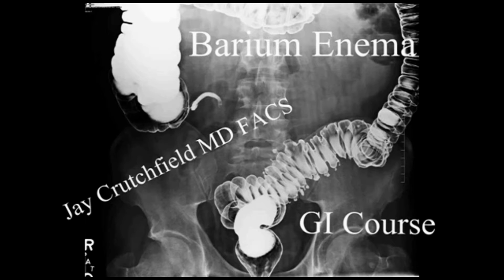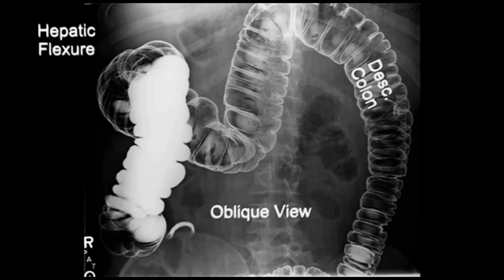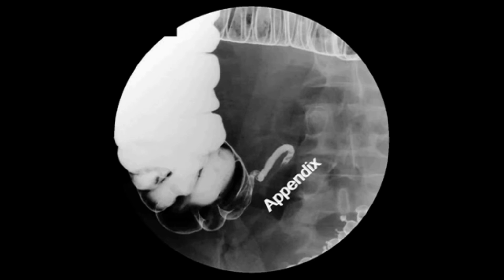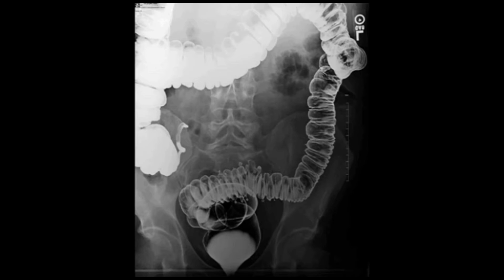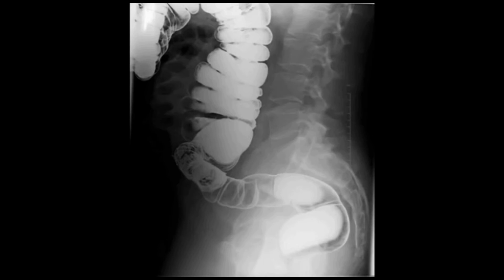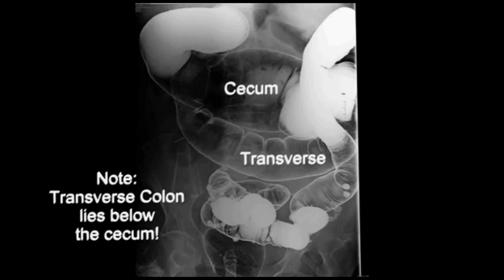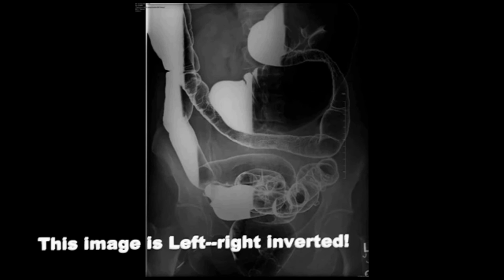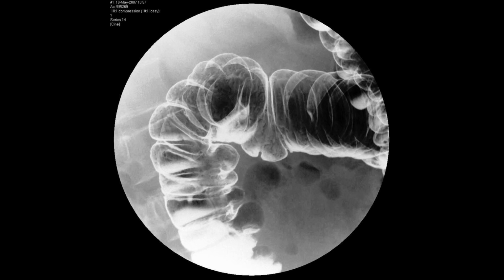Barium Enema Examinations: An Introduction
This short video is an introduction to Barium Enema examinations.  Its audience is very specific:  First, 2nd, and 3rd-year medical students will benefit from reviewing the presentation so they understand the basics of the examination.  It is, by no means, inclusive or an exhaustive explanation.